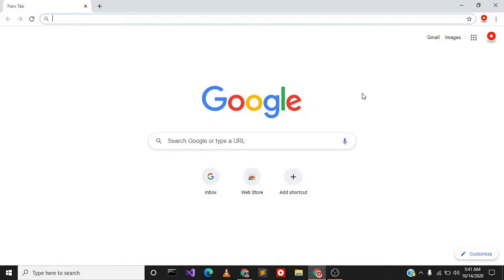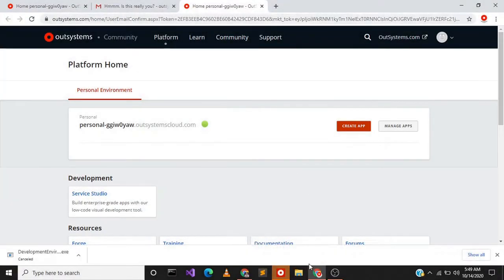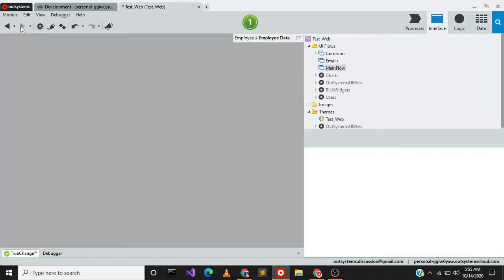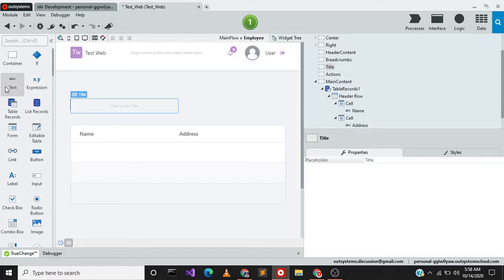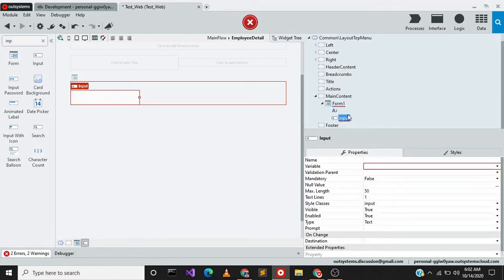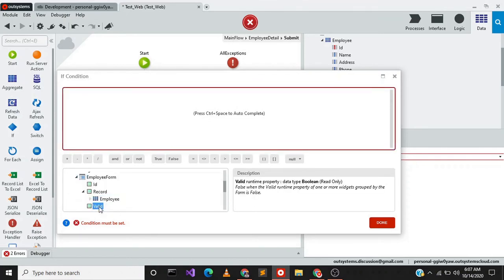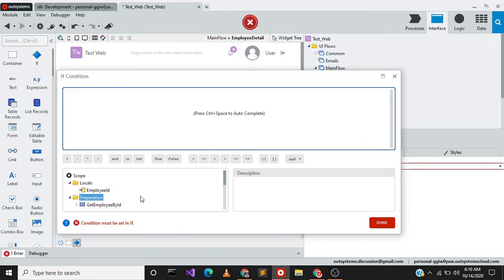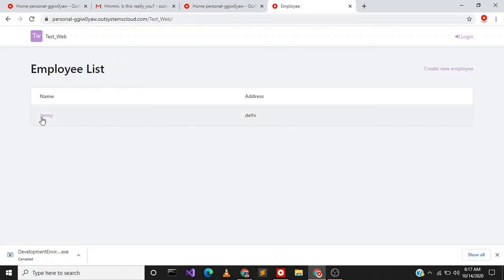How To Start Outsystems ? Make a simple web app using OutSystems.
Hi, this video is about how to start oustsytems and create a environment in outsystems. Here I am also creating a simple web app using outsystems.